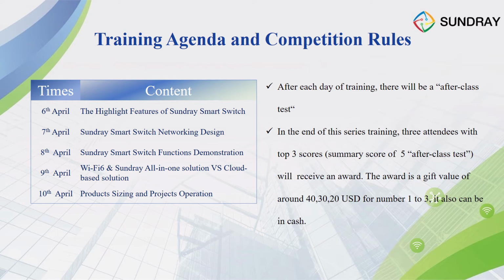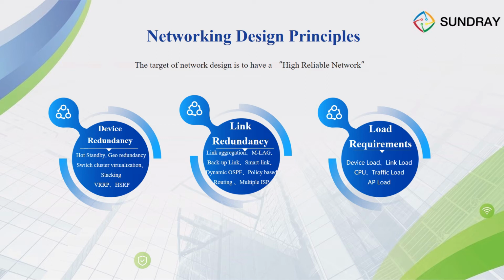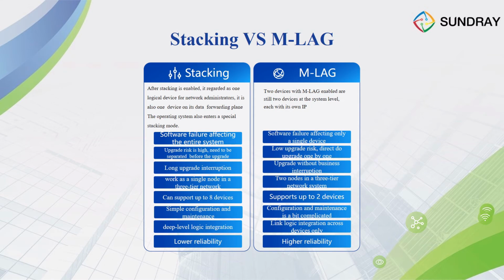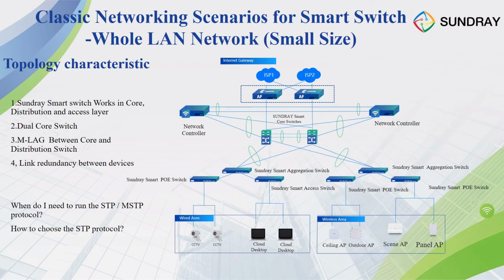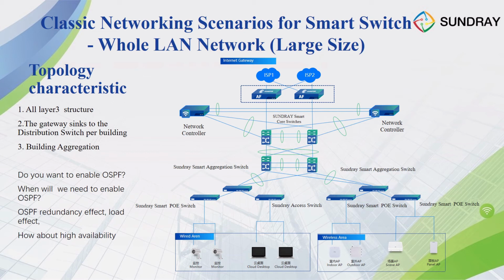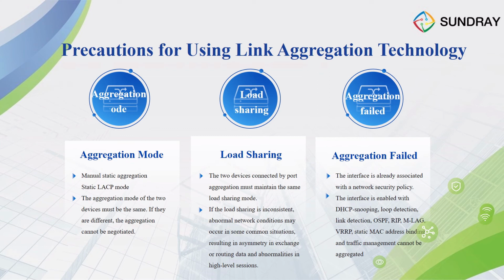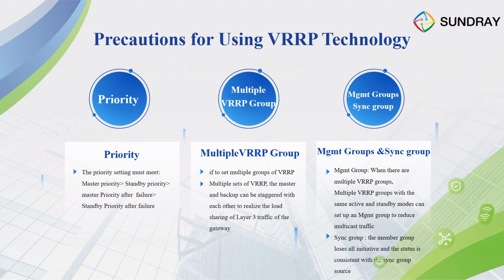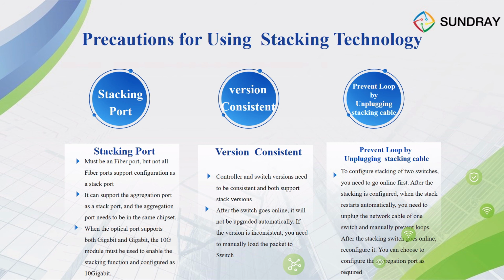《Sundray Webinar Series Smart Switch & Wi-Fi》Session 2 Sundray Smart Switch Networking Design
《Sundray Webinar Series Smart Switch & Wi-Fi》Session 2 Sundray Smart Switch Networking Design, introduce the networking design and some key features, such as Link Aggregation, M-LAG, Stacking, etc.